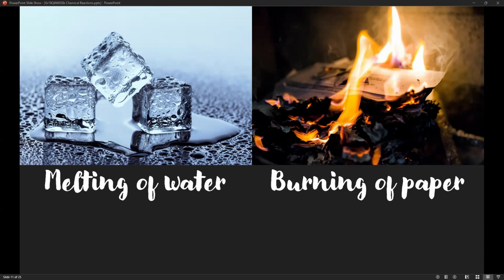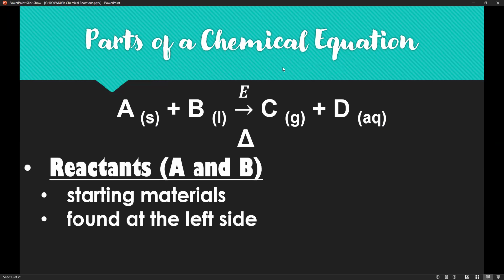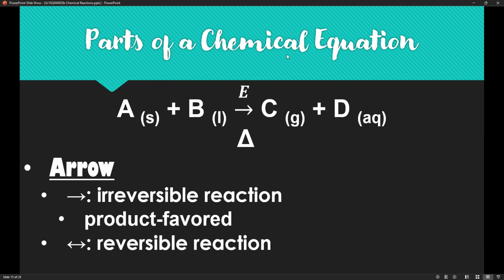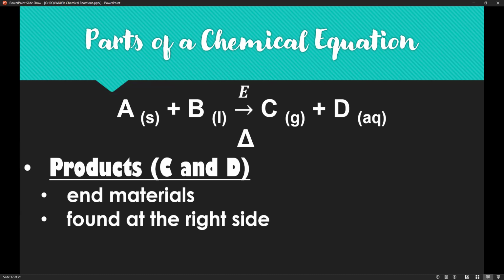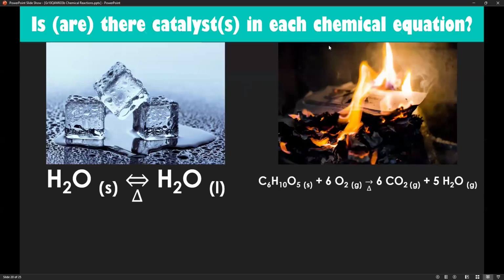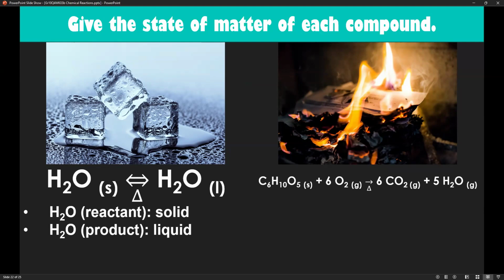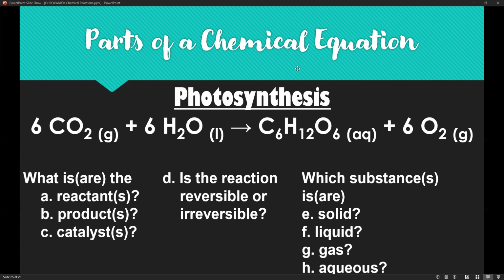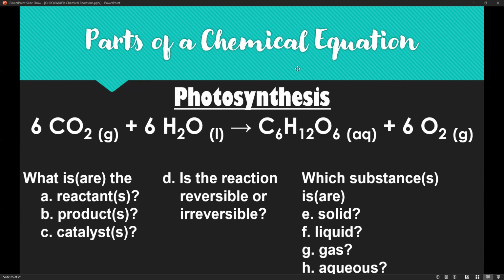Science 10 Quarter 4 Lesson 8: Parts of a Chemical Equation